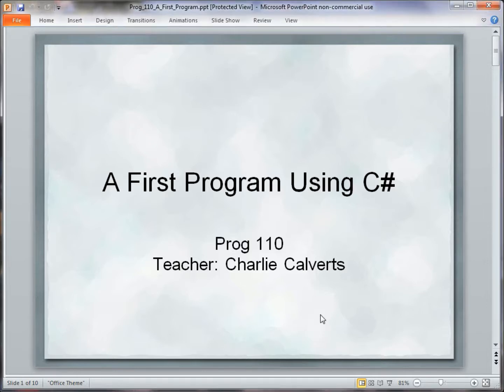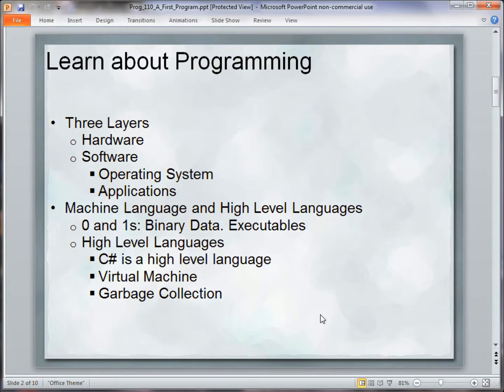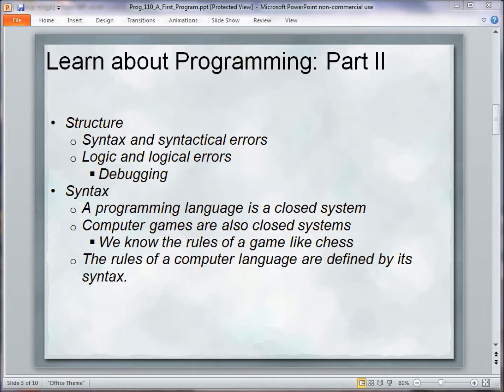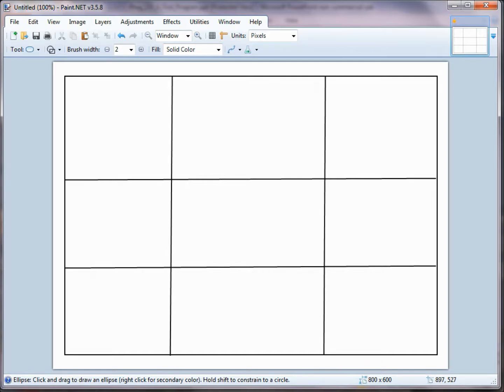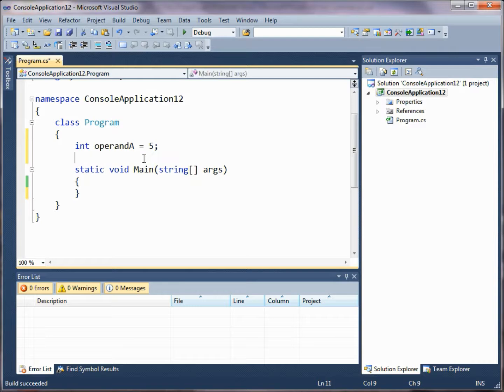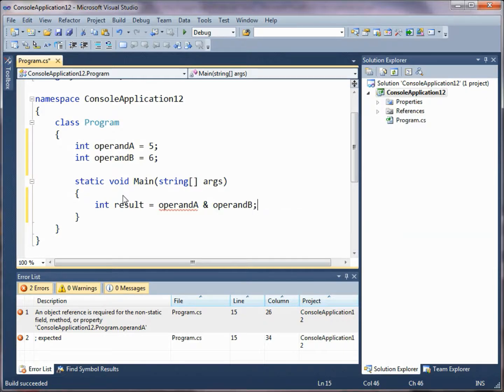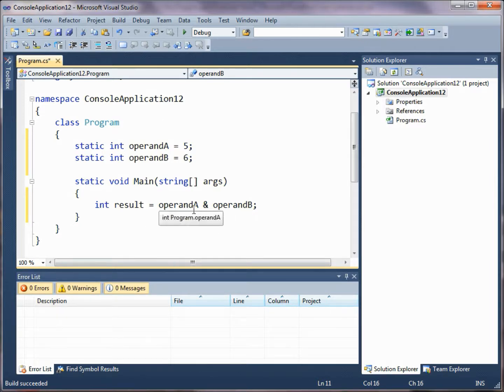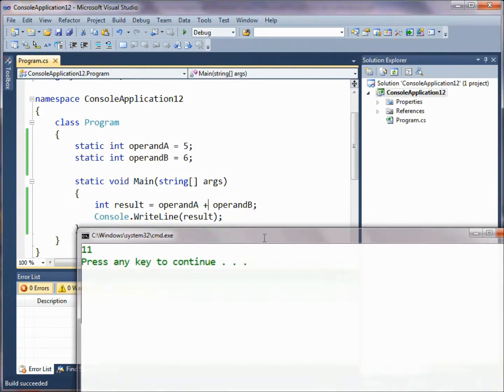BookDiscussion0001.wmv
A discussion for beginning level developers on programs, compilers, syntax and logic. This video was sparked by a section of a book on programming by Joyce Farrell.